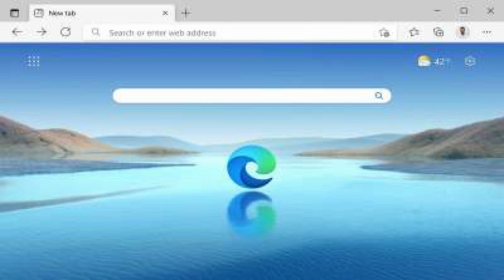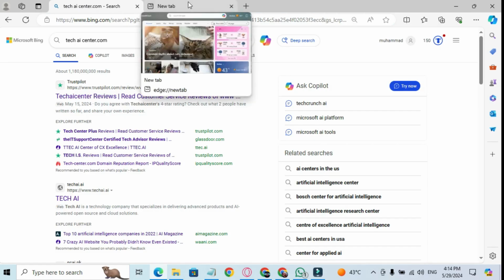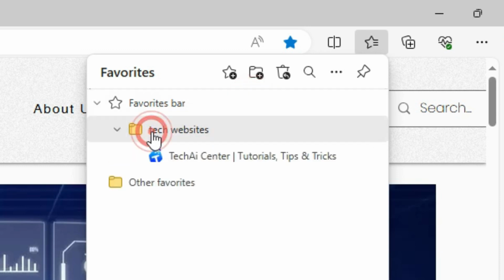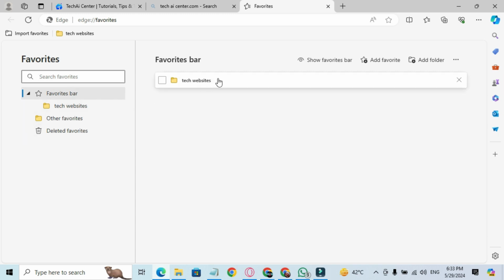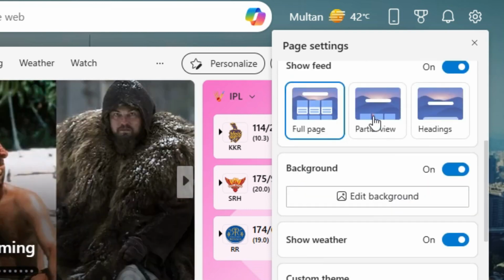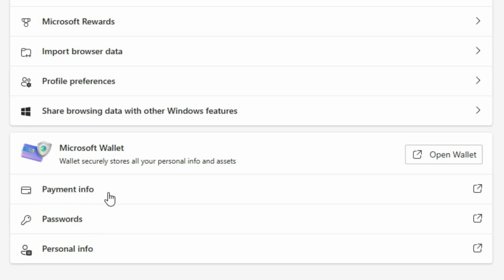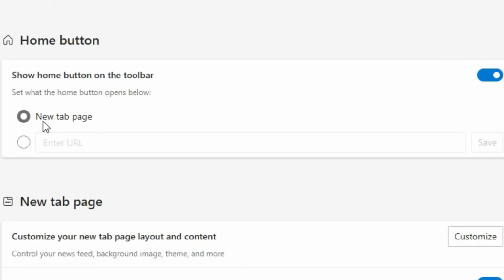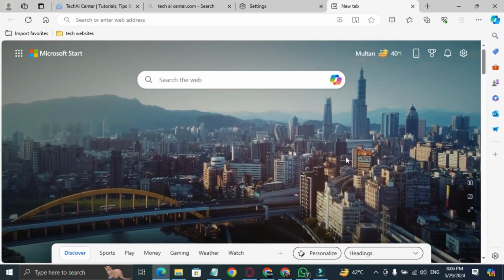Microsoft Edge Tutorial - Complete Beginner's Guide, Tips & Tricks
Welcome to our comprehensive Microsoft Edge Tutorial! Whether you're a complete beginner or just looking to brush up on your skills, this video is your go-to guide for mastering Microsoft Edge.

In this complete beginner's guide, we’ll cover everything you need to know about Microsoft Edge, including:

- **Getting Started**: Learn how to download and install Microsoft Edge, and get familiar with the user interface.
- **Browsing Basics**: Discover how to navigate the web efficiently, manage tabs, and use bookmarks to enhance your browsing experience.
- **Privacy and Security**: Understand the built-in privacy features and how to keep your data safe while surfing the internet.
- **Customization Tips**: Find out how to personalize your Edge browser with themes, extensions, and settings that suit your needs.
- **Productivity Features**: Explore handy tools like Collections, Immersive Reader, and vertical tabs that can boost your productivity.
- **Tips & Tricks**: Uncover little-known features and shortcuts that will make your browsing faster and more enjoyable.

This Microsoft Edge tutorial is packed with tips and tricks to help you make the most of this powerful browser.

Whether you're using Edge for work, school, or personal browsing, this video will equip you with the skills you need to navigate confidently. Let’s dive in and unlock the full potential of Microsoft Edge together!